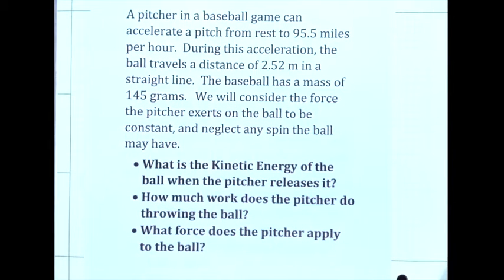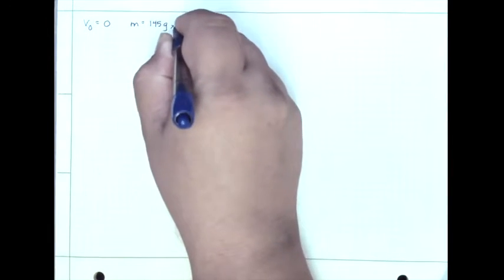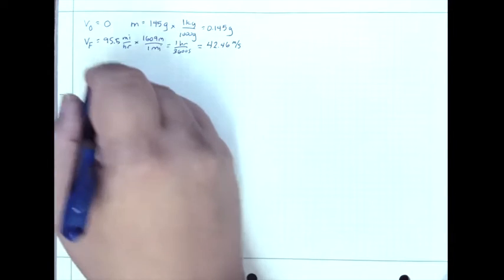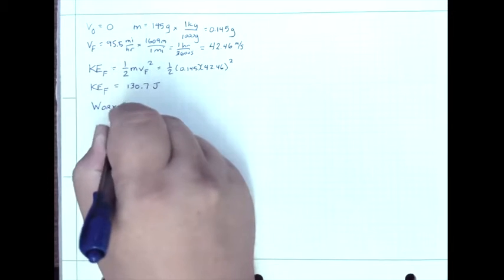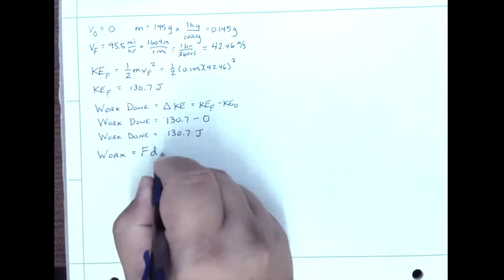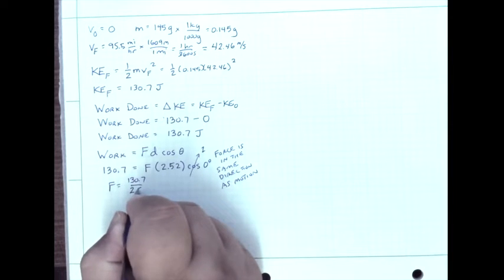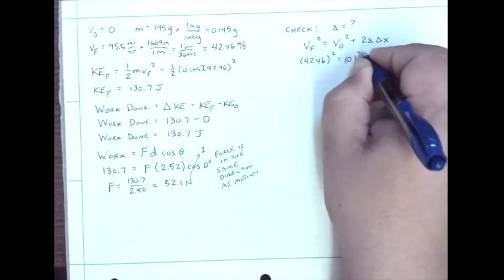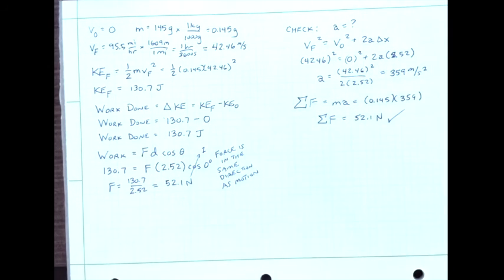6.02 - Work-Energy Theorem - Throwing a Baseball